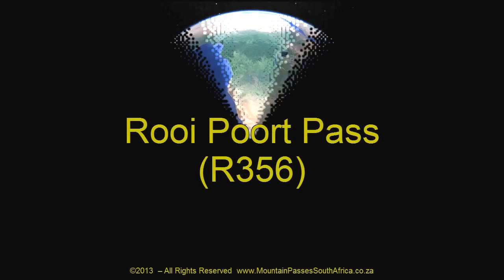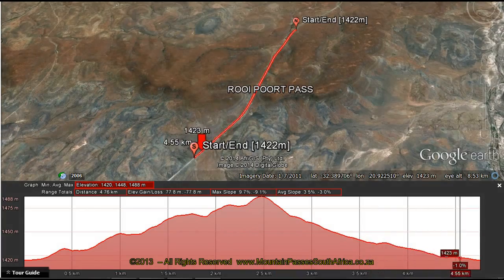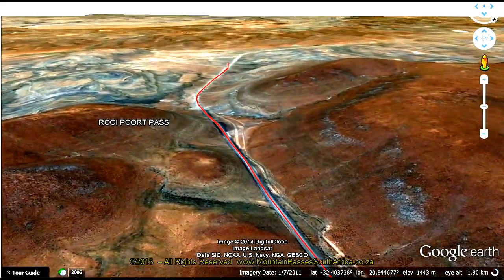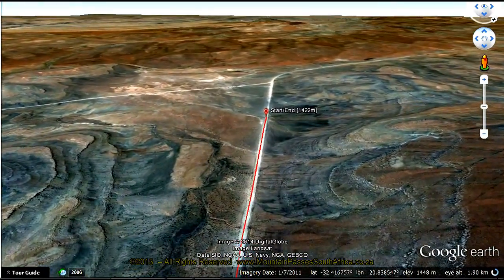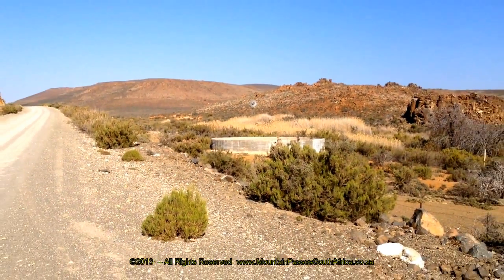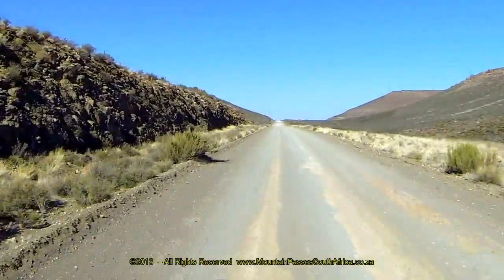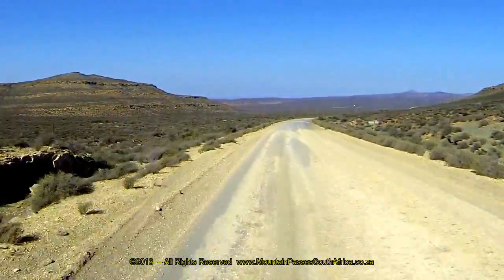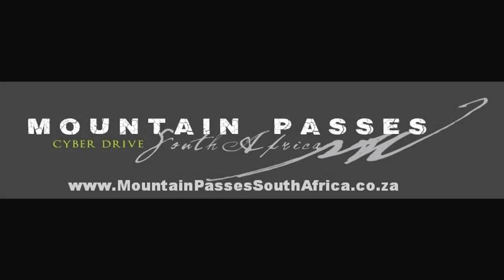Rooi Poort Pass (R356) - Mountain Passes of South Africa